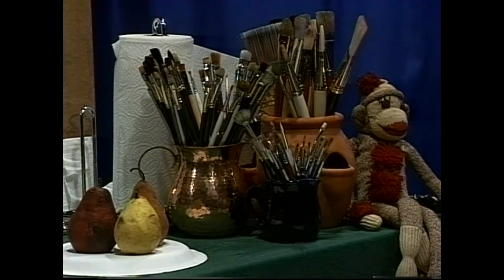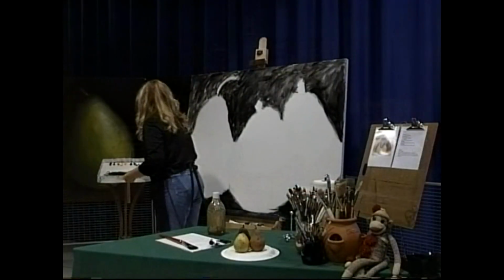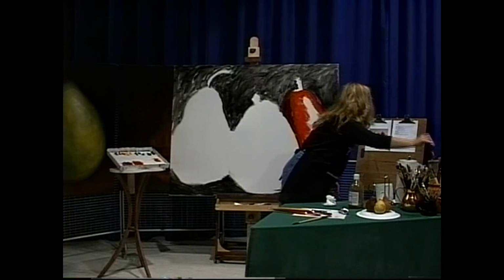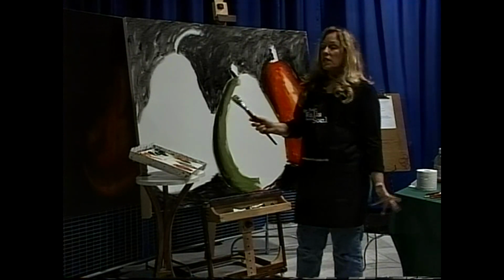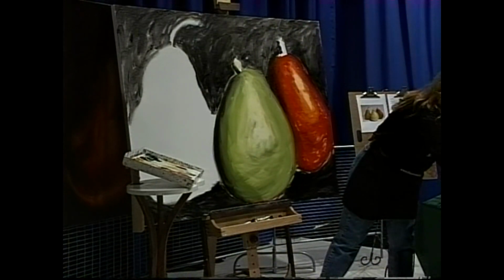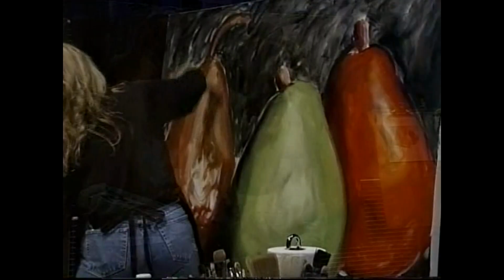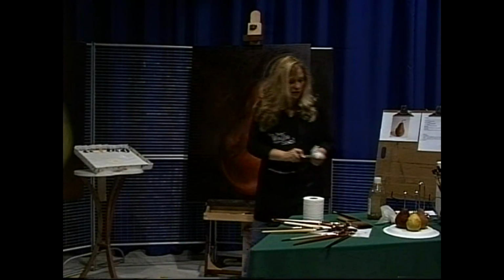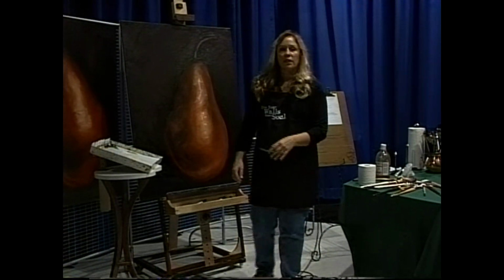Learn to Paint Relationships: These Pears Have Soul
From the award-winning television series, "Give Your Walls Some Soul" Shannon shows you how to paint pears and how they interact with one another.

16 Piece Italian Palette Knife Set